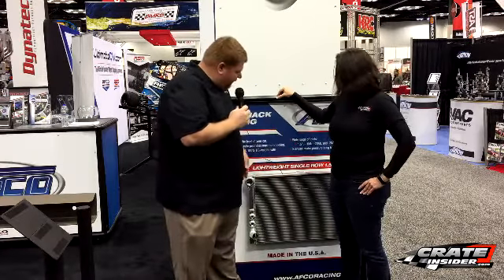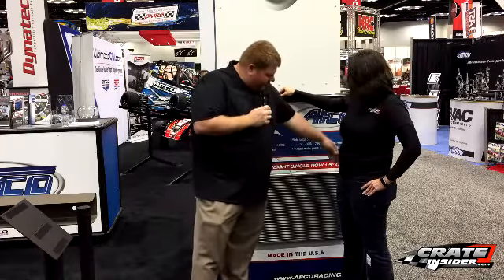Best Radiator Choice for Crate Engines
Wondering if a single, double, or triple pass radiator is best for your racing program? We talked to Ben Baker from AFCO to answer that question.

Full transcript:
I'm Kate from Crate Insider.com and I'm here with Ben from AFCO Racing and we're gonna talk a little bit about cooling. Now Ben, I have one question: we have single pass, double pass and triple pass radiators. What is the difference, and which one is really the best for a Crate engine?
So on your radiator, you've got basically water coming into the radiator here, going across the core and coming out of the outlet. On your single pass radiator you look at the orientation of the necks and you'll see there's an inlet on one side and then there's the outlet that will be on the other side and then on a triple pass, there's the same configuration you're gonna have an inlet and an outlet so what you've got to look for there is the seams on the tank itself. That's how you can tell the difference between them, but how they work is just as their name, a single pass the coolant makes a single pass across the radiator before it goes into the engine. And a double pass it's actually gonna make two passes across this radiator before it goes back into the engine, and on a triple pass, it's gonna make three passes, so it's gonna go across, back, across, and then go back into the engine. As far as what we found that works the best for the crate late models is a double pass radiator. Where the coolant makes a single pass across the top and then makes a single pass across the bottom and then back into the engine.
As a follow up, I understand you need more water pressure the more passes it has to make, the more water pressure you need in order to make the coolant go through the radiator.
Yeah, when you when you have multiple passes, each pass will require more pressure to get the water across because you basically have reduced the amount of tubes that it goes through at one given time. So it's kinda like the water hose analogy. If you have a water hose standing with the hole wide open you're gonna put 10 gallons a minute out of it, it's gonna come out at a certain velocity. Well, with a double pass, it's like taking your thumb and putting it halfway over the water hose. The water is gonna speed up, it takes more pressure in the hose to put out. It's still gonna put out 10 gallons a minute, but it's gonna come out a lot faster, a lot higher velocity. Same difference on a triple pass. Now you've got three passes, so now you've covered up 66 percent of the hole, and now your water is coming out even faster, so that's one of the issues people miss when they go from single to double to triple. A lot of times they're running the water pumps too fast. And what that water going so fast across the radiator, it has no time to cool down. So if you get a guy who says you know, I went from triple to a double and actually helped the cooling, and he actually went down to a single, and it helped it even more, it's because he's spinning the water pump too fast.
That is super helpful! And of course, we do everything exactly for crates, so we have double pass radiators. We have several from AFCO, some lightweight options, so check those out in our store. But, thank you so much Ben. Really appreciate it.